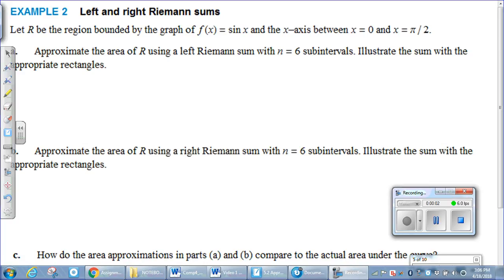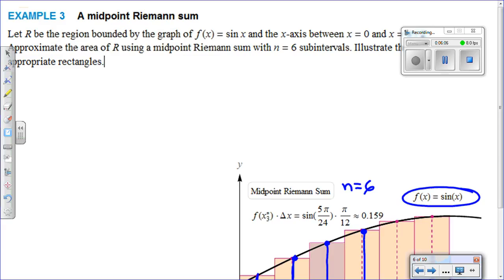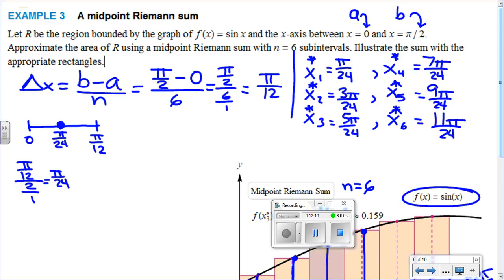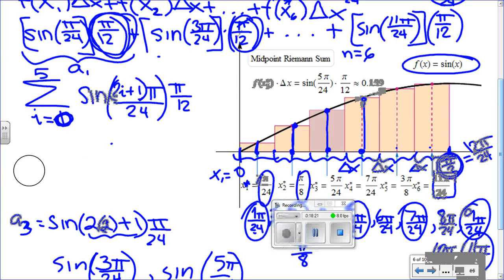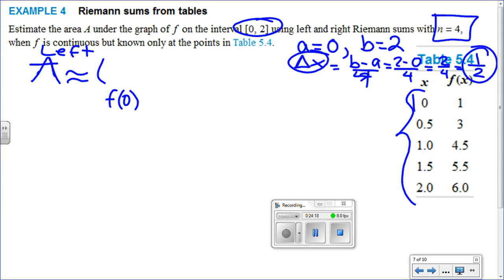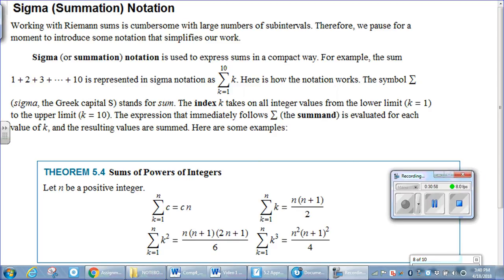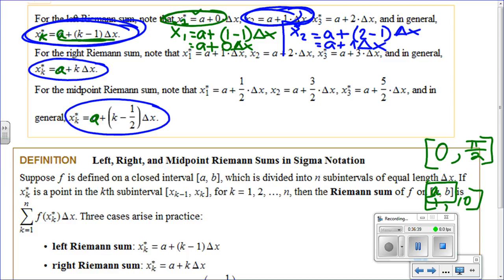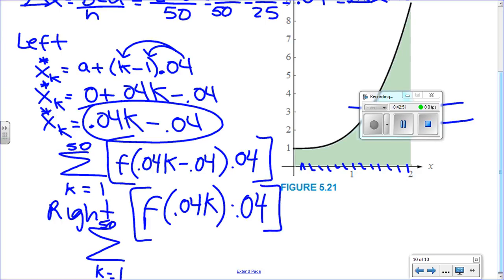5.2 Approximating Areas under a Curve